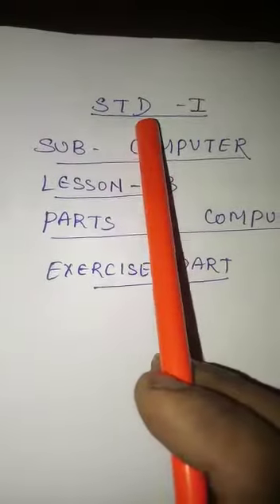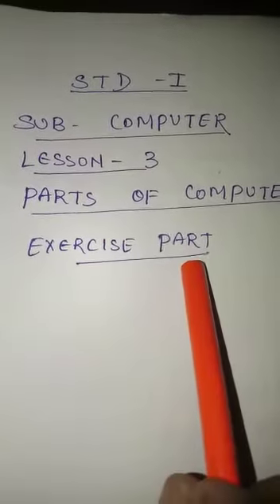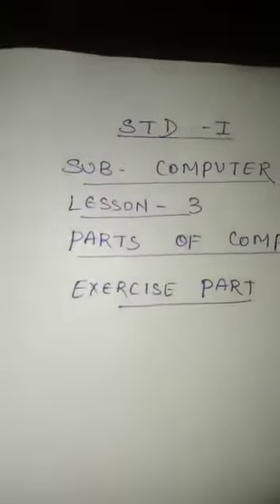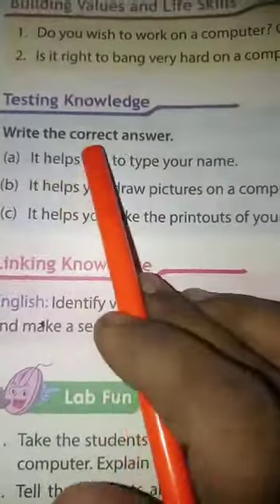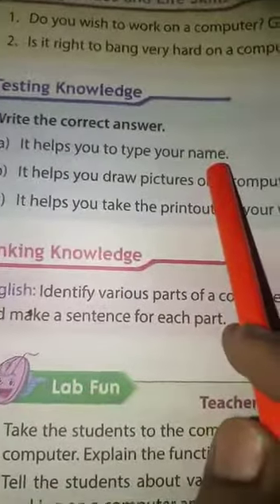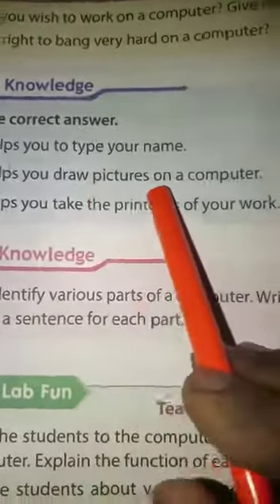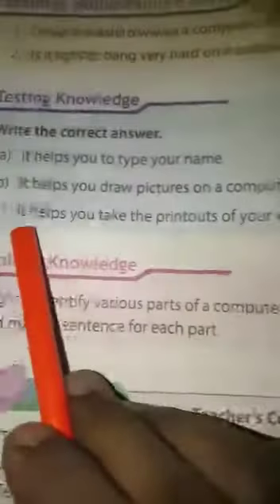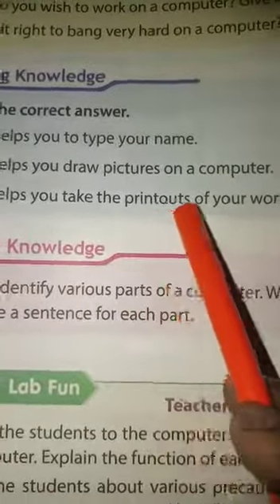Std-i computer lesson 3